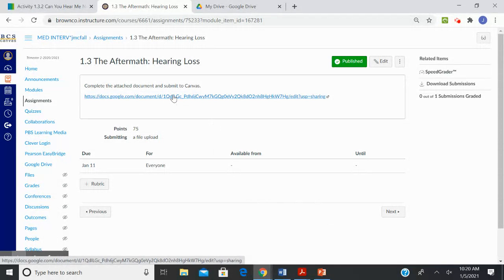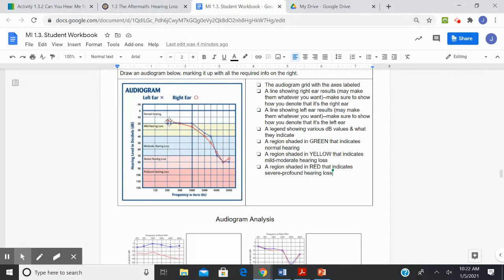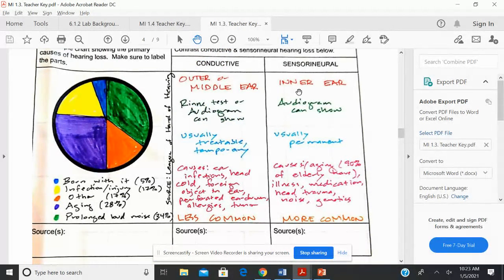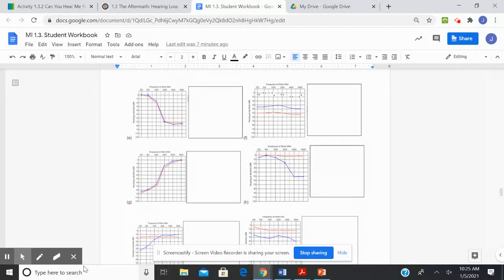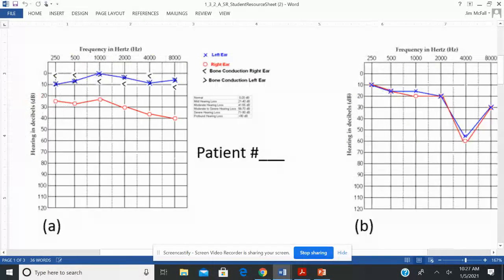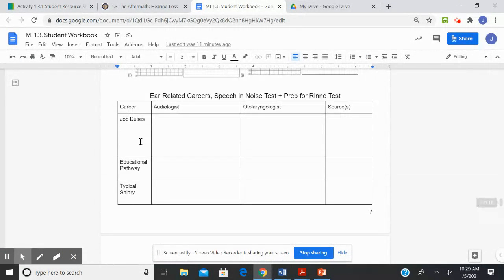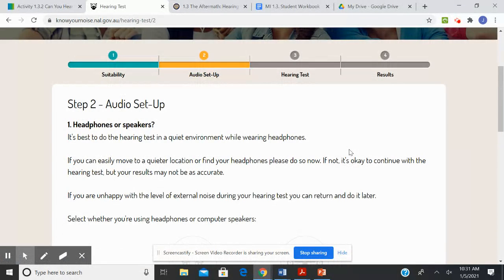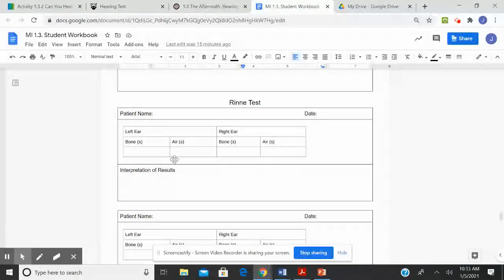MI - January 6-7, 2021